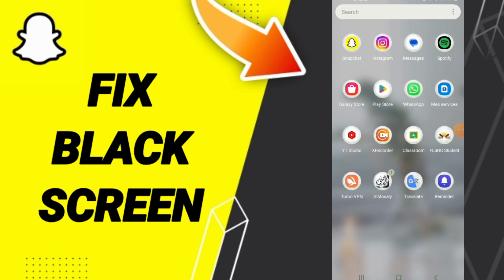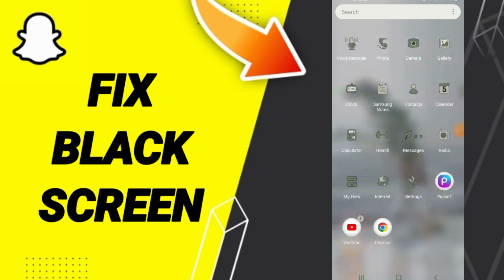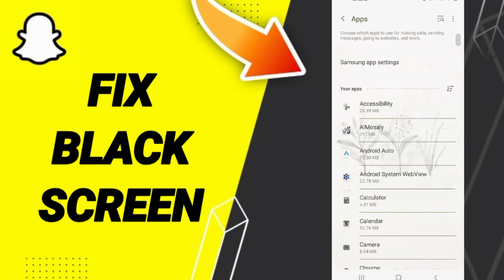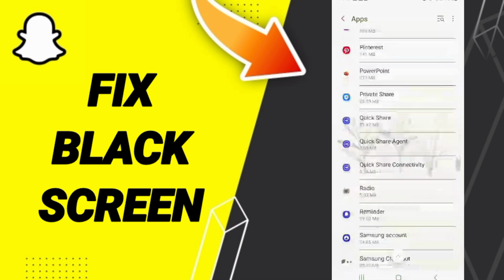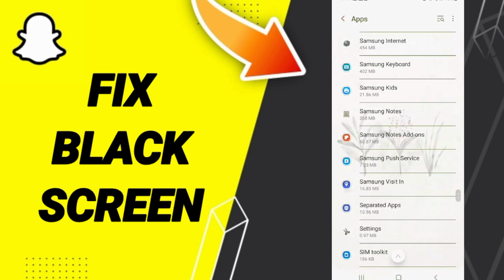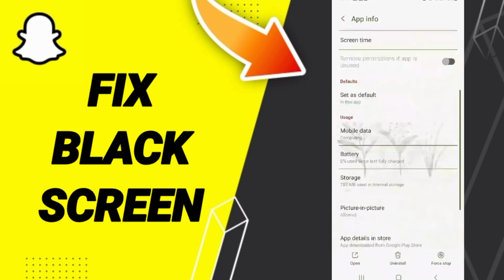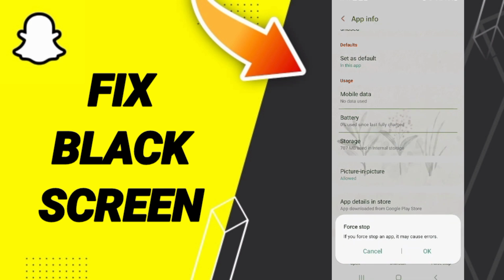How To Fix Black Screen On Snapchat App 2024